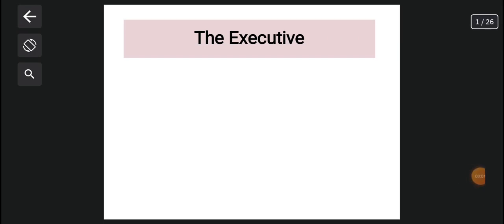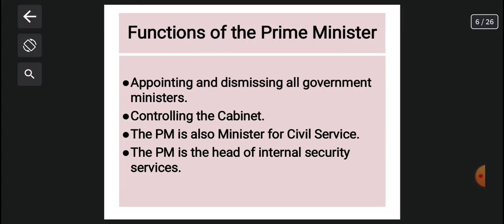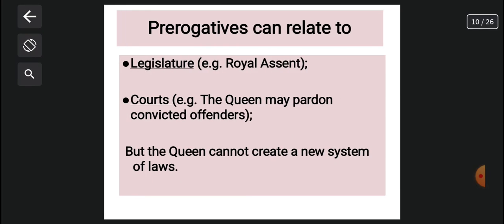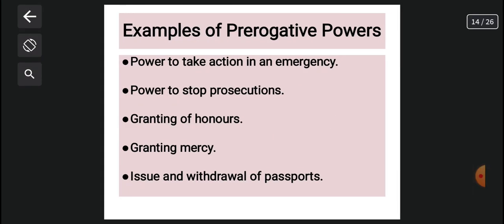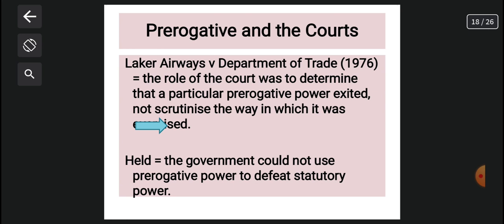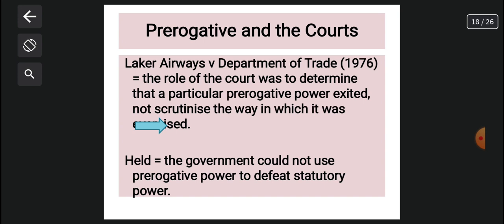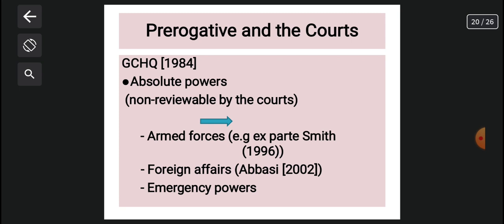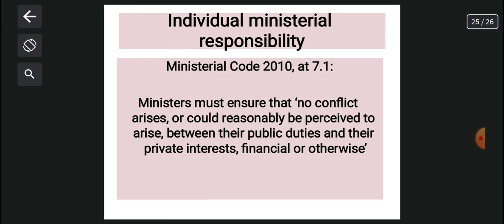The Executive - Public Law